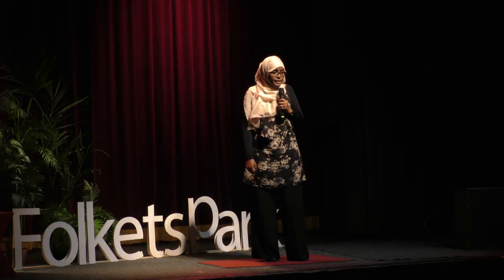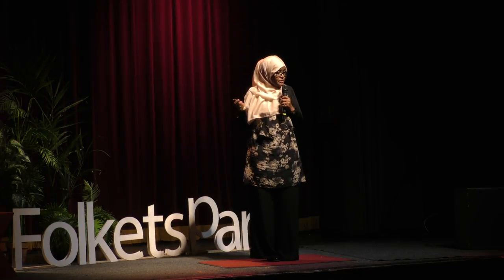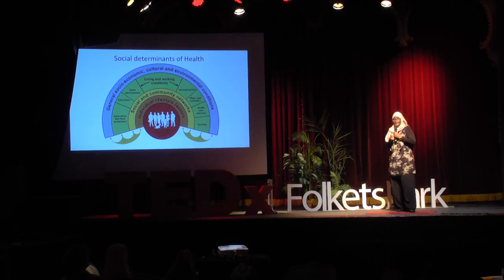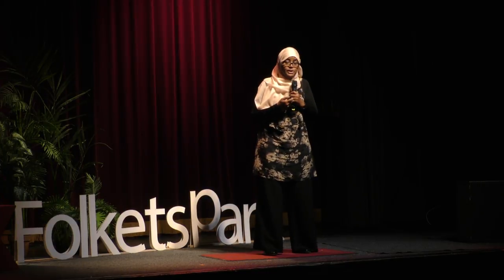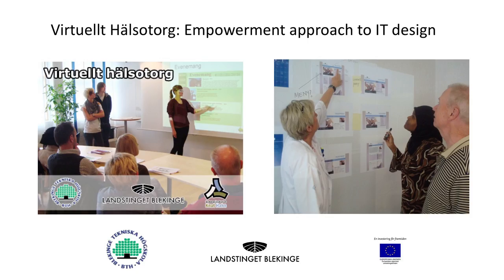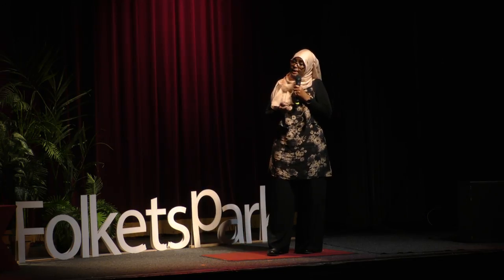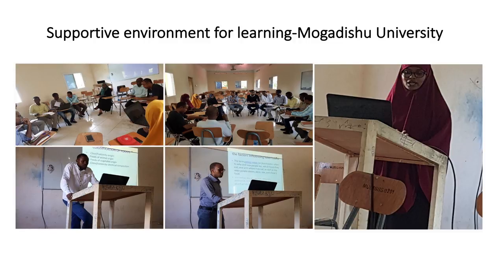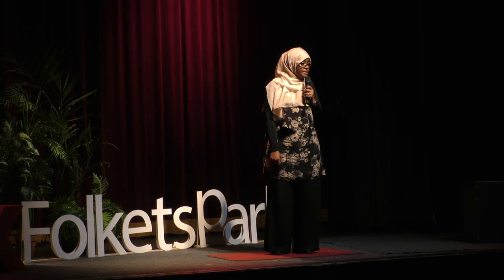Let's create supportive environments where everyone can thrive | Amina Jama | TEDxFolketspark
Amina has been a health and human rights activist. She began her career at Lund Municipality, within home care. She moved on to pursue a career in Academia which culminated into a PhD. She worked for, and in, various health, integration and women’s migrant empowerment projects. Her research has contributed to a change in the way we perceive, design and dissemination of health and societal information for diverse communities. Today, as a senior advisor to the Ministry of Health in Somalia, she uses the principles of ”need-based” and community engagement approach. Amina has been a health and human rights activist. She began her career at Lund Municipality, within home care. She moved on to pursue a career in Academia which culminated into a PhD. She worked for, and in, various health, integration and women’s migrant empowerment projects. Her research has contributed to a change in the way we perceive, design and dissemination of health and societal information for diverse communities. Today, as a senior advisor to the Ministry of Health in Somalia, she uses the principles of ”need-based” and community engagement approach. This talk was given at a TEDx event using the TED conference format but independently organized by a local community.